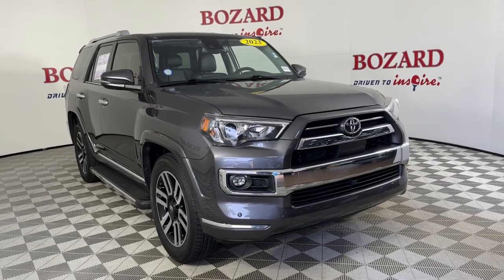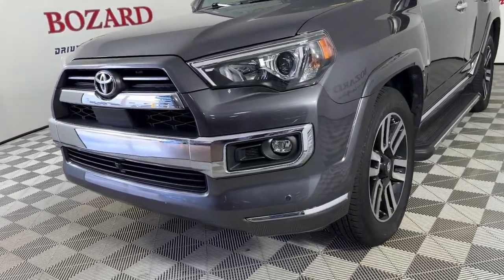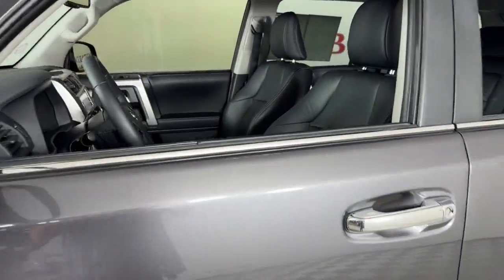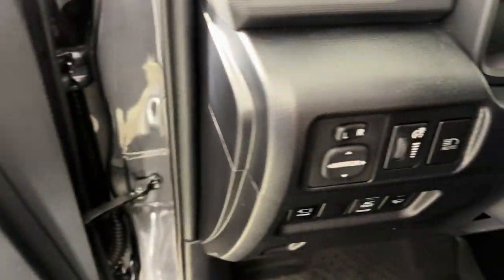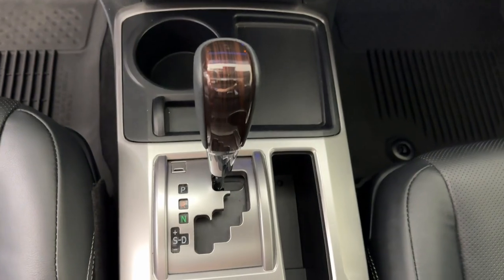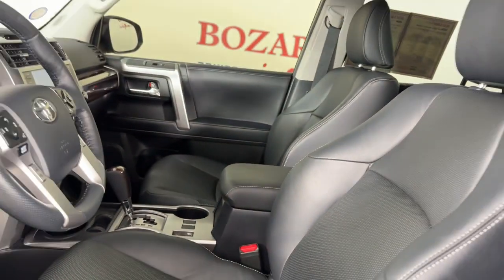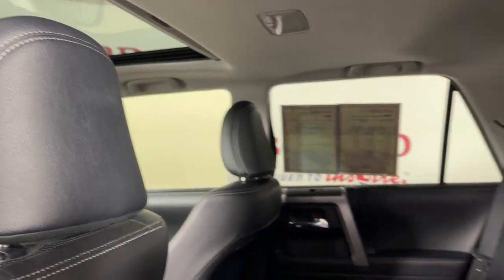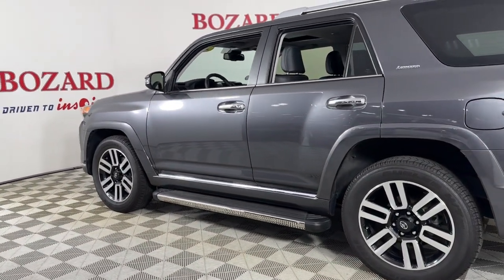2023 Toyota 4Runner Jacksonville, Daytona Beach, Orlando, St. Augustine, Near Me FL P9516A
Magnetic Gray Metallic Used 2023 Toyota 4Runner Limited available in Jacksonville, Florida at Bozard Ford Lincoln. Servicing the Daytona Beach, Orlando, St. Augustine, Near Me, FL area.

Thank you for taking the time to look at this robust reliable 2023 Toyota 4Runner ***OUR GREAT PRICE IS JUST THE BEGINNING***brbrGray 2023 Toyota 4Runner Limited 4.0L V6 DOHC 24V 5-Speed with ECTbrbrGraphite Leather 15 Speakers 3.727 Axle Ratio 4-Wheel Disc Brakes ABS brakes Air Conditioning Alloy wheels AM/FM radio: SiriusXM Anti-whiplash front head restraints Apple CarPlay/Android Auto Auto High-beam Headlights Auto-dimming Rear-View mirror Automatic temperature control Brake assist Bumpers: body-color Compass Delay-off headlights Driver door bin Driver vanity mirror Dual front impact airbags Dual front side impact airbags Dual Zone Auto Climate Control Electronic Stability Control Emergency communication system: Safety Connect (1-year trial) Front anti-roll bar Front Bucket Seats Front Center Armrest Front dual zone A/C Front fog lights Front reading lights Front wheel independent suspension Fully automatic headlights Garage Door Opener Garage door transmitter: HomeLink Heated & Ventilated Front Bucket Seats Heated door mirrors Heated front seats Heated Outside Rear-View Mirrors Illuminated entry Knee airbag Leather Seat Trim Low tire pressure warning Memory seat Moonroof w/Tilt Up & Slide Navigation System Occupant sensing airbag Outside temperature display Overhead airbag Overhead console Panic alarm Panoramic Back Monitor Passenger door bin Passenger vanity mirror Power door mirrors Power driver seat Power moonroof Power passenger seat Power steering Power windows Radio: Premium Audio w/JBL Rear anti-roll bar Rear seat center armrest Rear window defroster Rear window wiper Remote keyless entry Roof rack: rails only Security system Silver Roof Rails Speed control Speed-sensing steering Split folding rear seat Spoiler Steering wheel mounted audio controls Tachometer Telescoping steering wheel Tilt steering wheel Traction control Trip computer Turn signal indicator mirrors Variably intermittent wipers Ventilated front seats Wheels: 20 Unique Dual 6-Spoke Alloy Graphite Leather.brRWDbrbrbr***VISIT US ONLINE OR CALL FOR MORE INFORMATION***